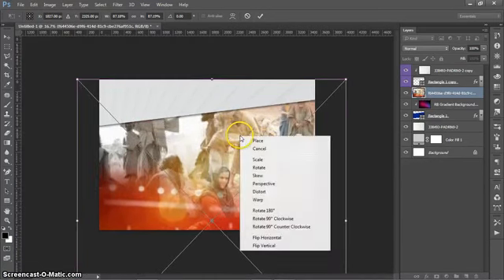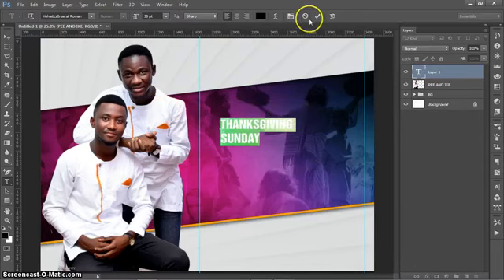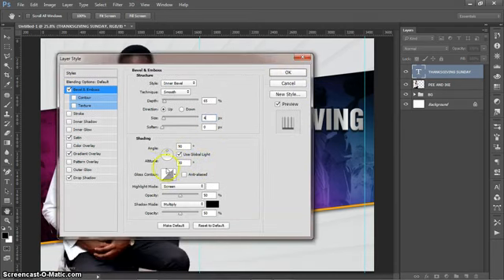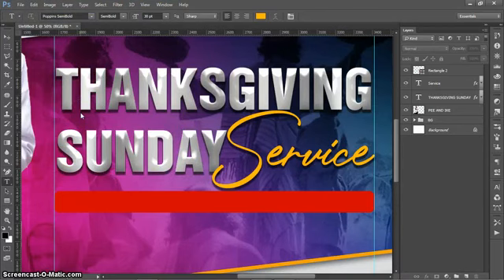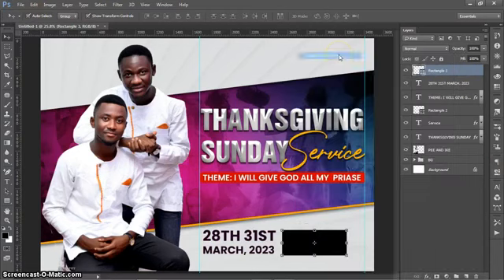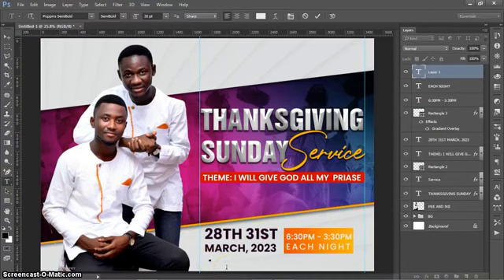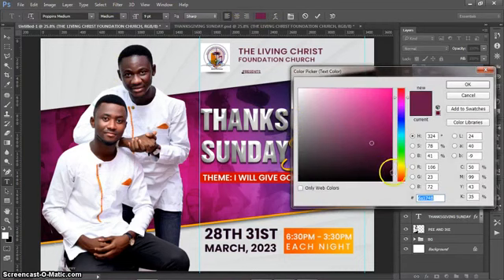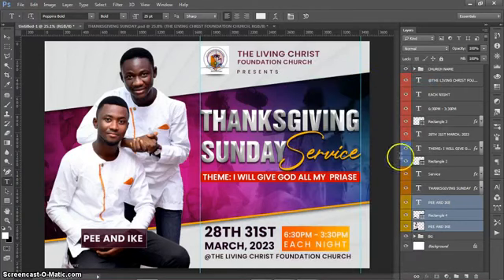How to design church flyer in photoshop - THANKSGIVING SUNDAY SERVICE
In this video, I will walk you through how to design a  THANKSGIVING SUNDAY S in Photoshop in a few minutes. This can be used for revivals, conferences, Sunday services, church parties, church trips, and other church-related events.

3. Photography signature

This video is also related to free church flyer template psd, free printable church program templates, church posters designs, free psd flyer templates for photoshop, free church templates, church invitation ideas, eye-catching flyers templates, create flier online, women's conference flyer template free, campus flyer template, free church flyer templates photoshop, generic flyer template, church graphic design templates, church flyer background images youth group, canva, bible study template word, life group flyer, Customize Church Templates, Create Free Church Flyers In Minutes